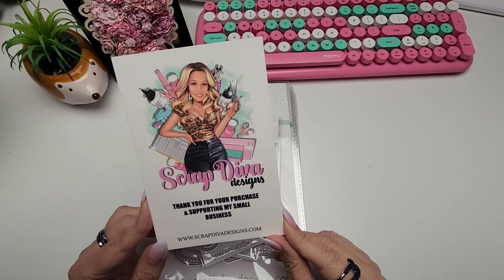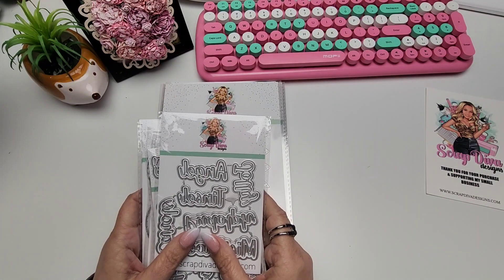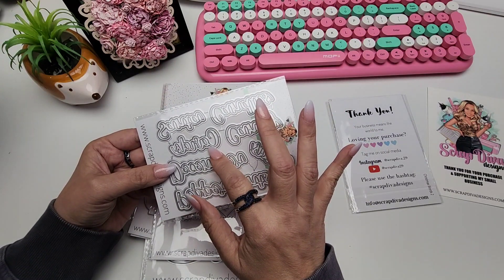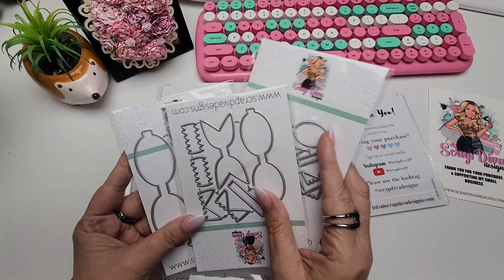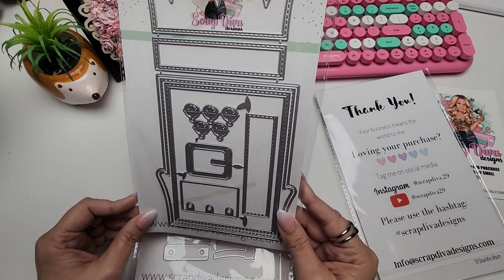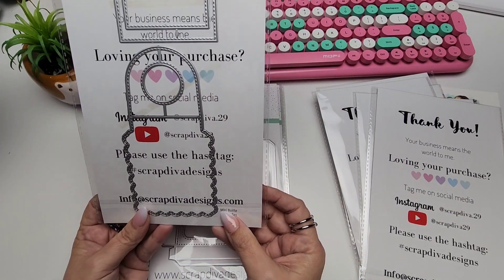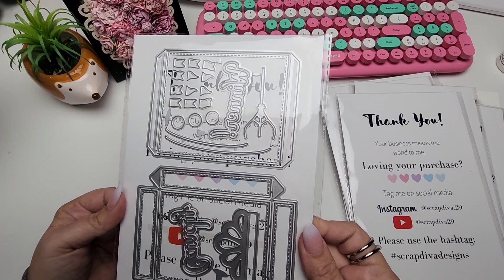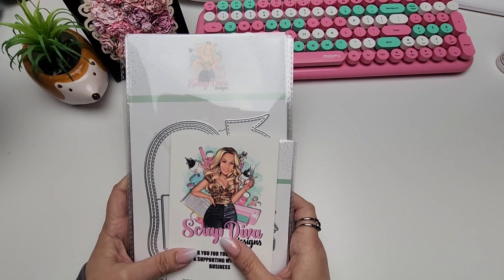NOVEMBER RELEASE @ScrapDiva29 /with links and coupon code in description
Shop link (code patty10)

Top Three Favorites from this release-
Elf Shoe Mini Album-

Mr. Nutcracker Cake-

ref=YJ7wRnew